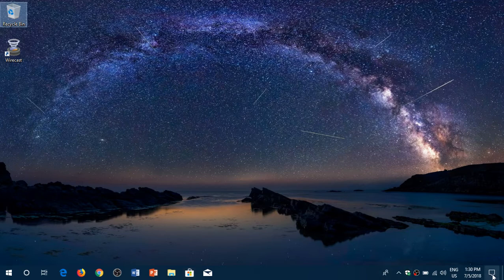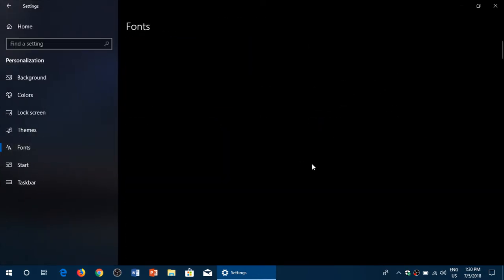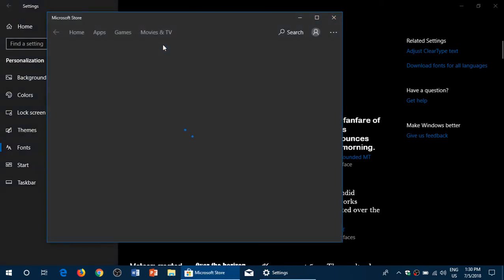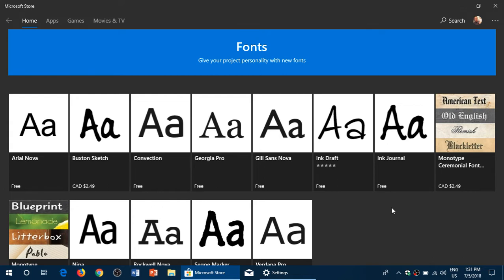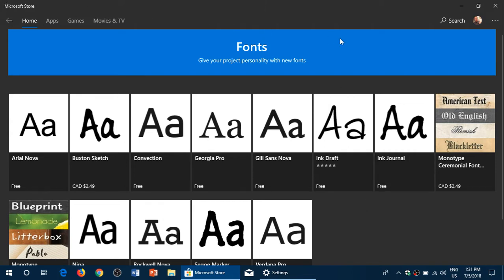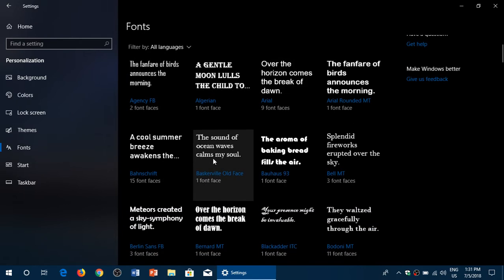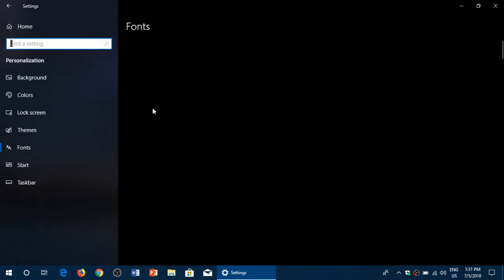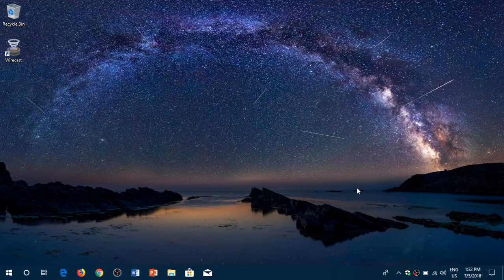Windows 10 April 2018 update Fonts are now part of the Settings app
Fonts can also be downloaded from the Microsoft Store